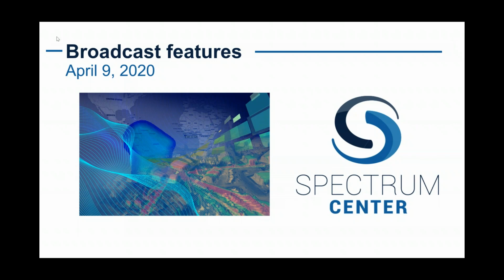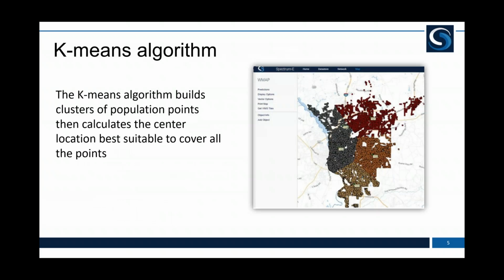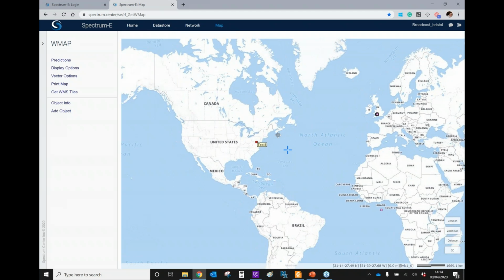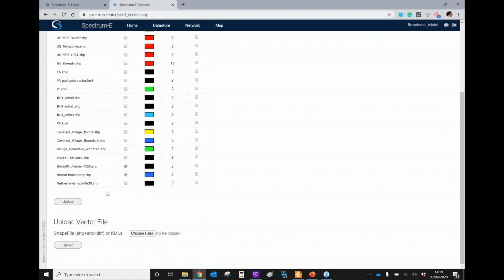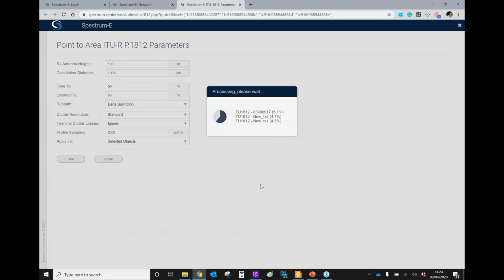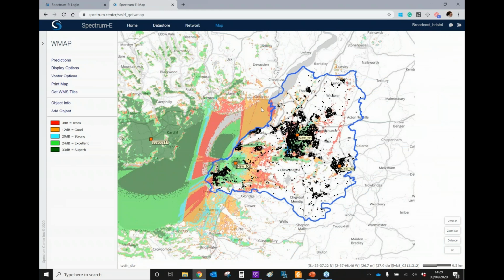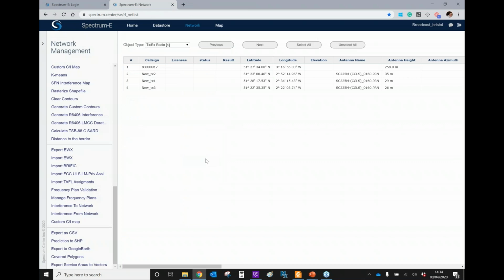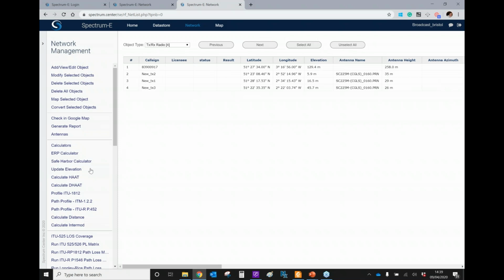Webinar - Introducing Spectrum E for broadcast planning - Stage II